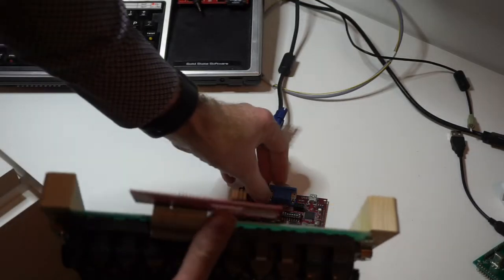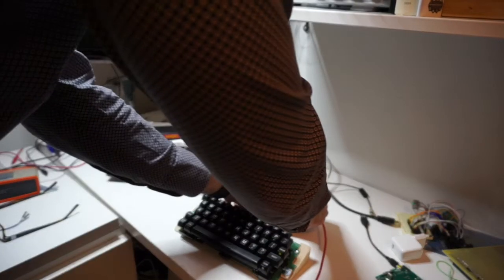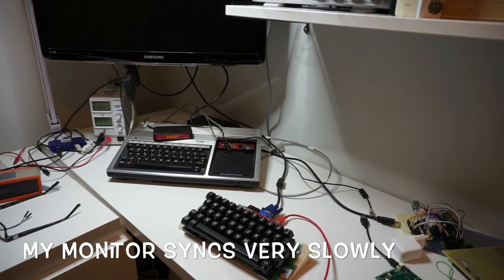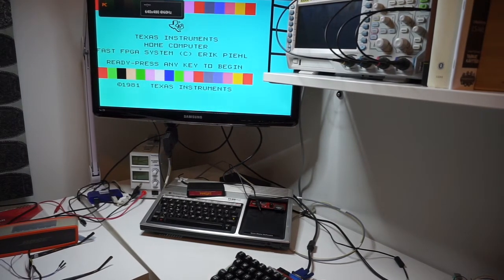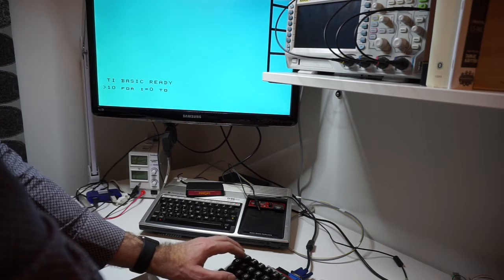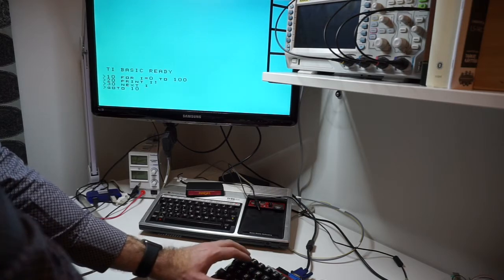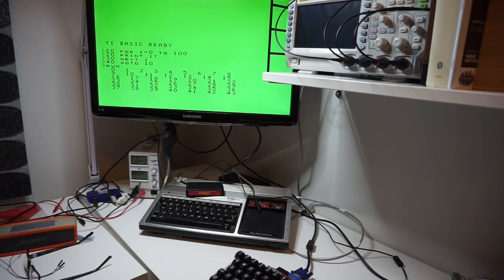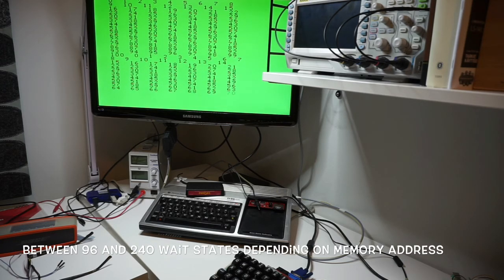FPGA Based TI994A with Keyboard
Getting closer to full standalone operation. The previous step was to get the FPGA’s to boot from its flash configuration memory, now Basic programming can be done without a host PC :)